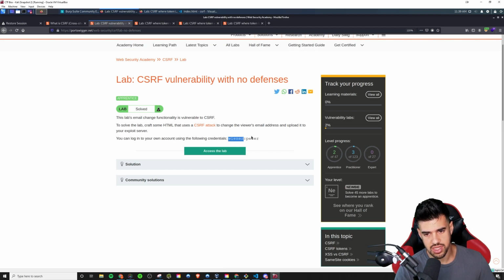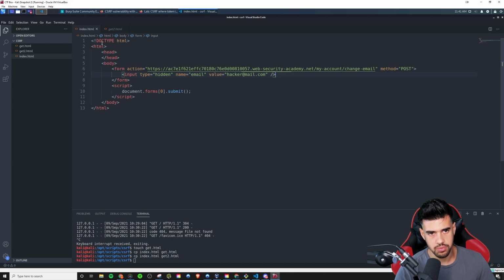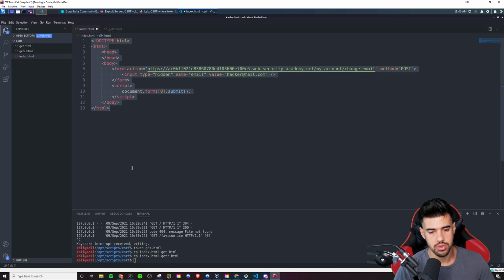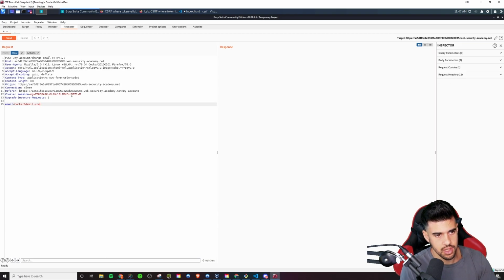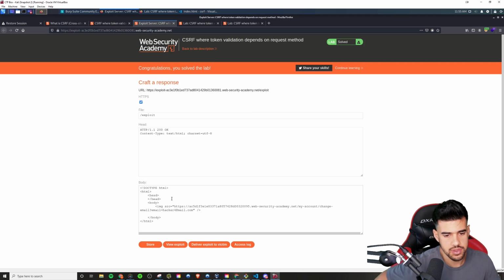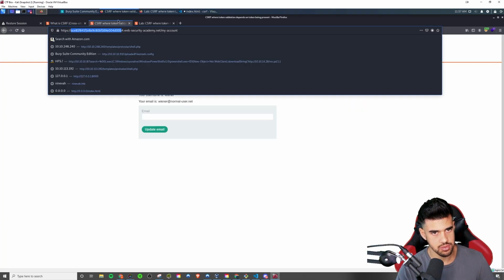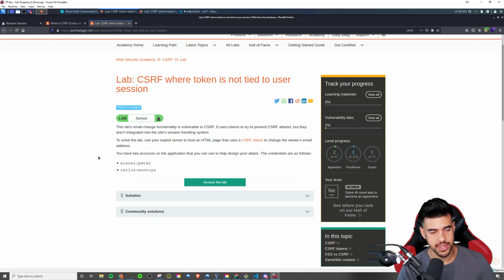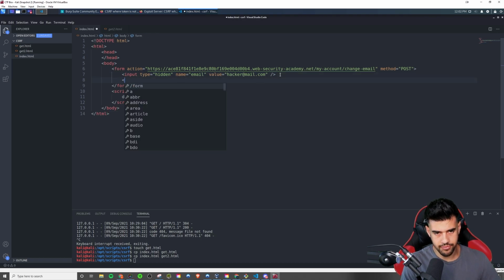Exploiting CSRF - Portswigger Academy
In this Portswigger Academy video we will be exploiting CSRF.